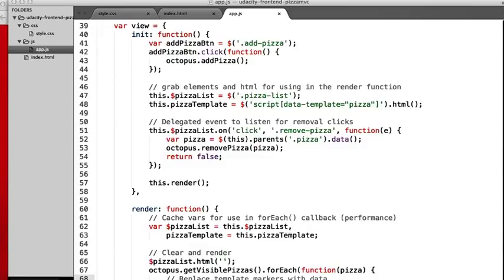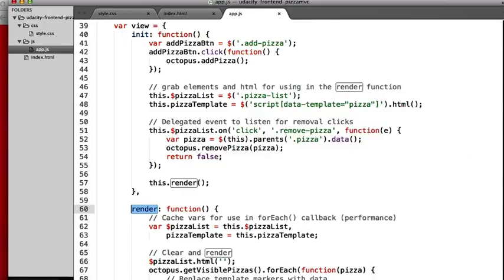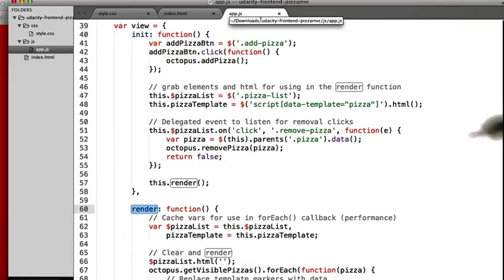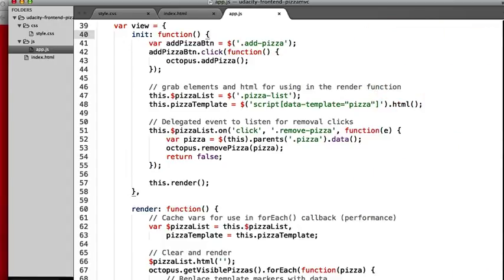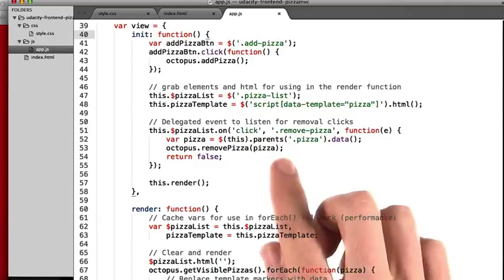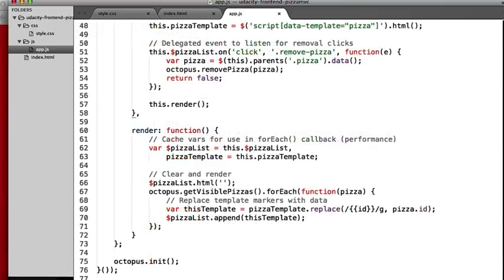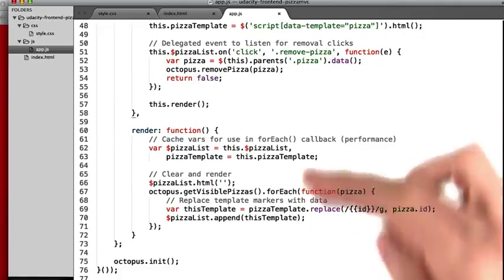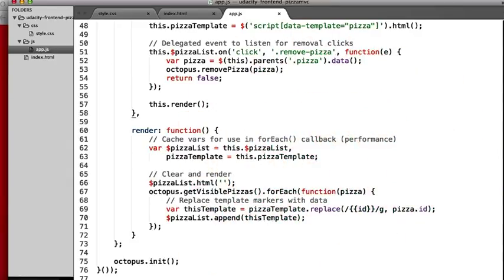21 What Is the View in Our Code